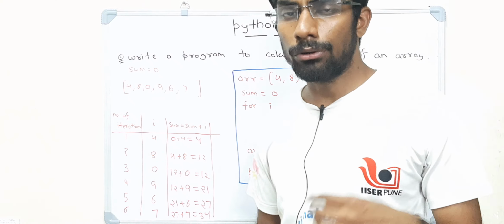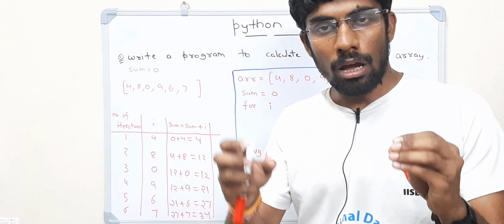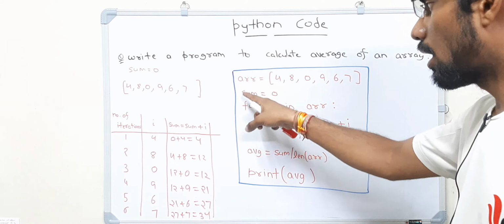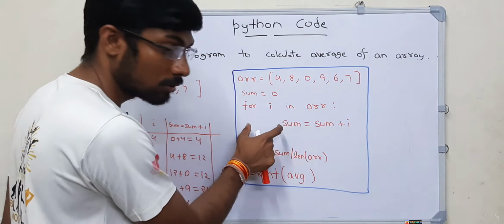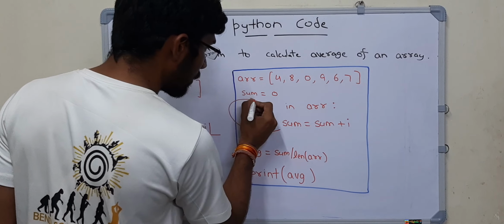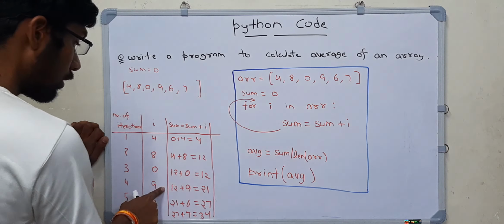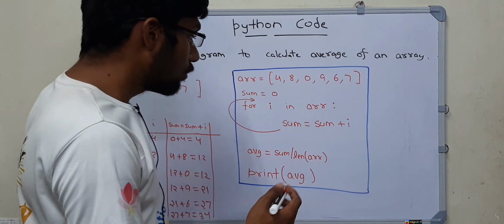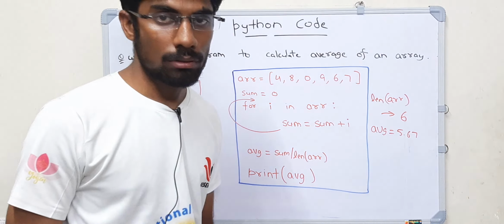Python code series | Calculating the Average of an Array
Embark on a journey through Python programming as we unravel the complexities of calculating the average of an array. Join me in this enlightening tutorial where we dissect the code step by step to unveil the mechanics behind efficient array manipulation.

In this comprehensive video, I guide you through the process of computing the average of an array with clarity and precision.

Explore fundamental Python syntax and programming concepts as we unravel the logic behind determining the average of an array. With insightful commentary and practical examples, you'll gain invaluable insights into Python's array manipulation capabilities.

Key Topics Covered:
    Implementing iterative algorithms to calculate the average

Whether you're a beginner or an experienced developer looking to refine your skills, this tutorial equips you with the knowledge and tools necessary to tackle array-related challenges with confidence.

Don't miss out on this opportunity to enhance your Python programming prowess!